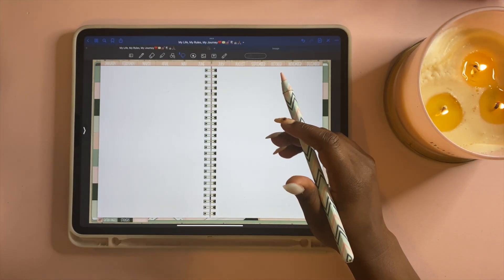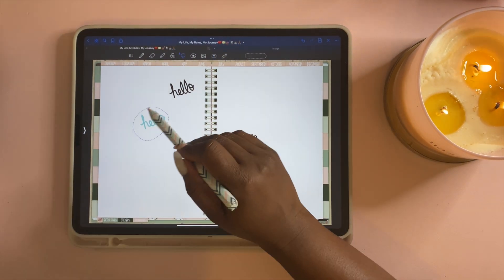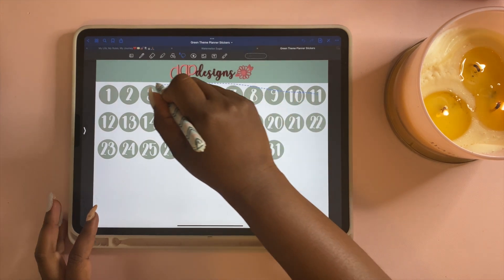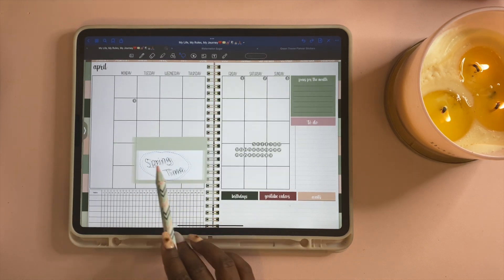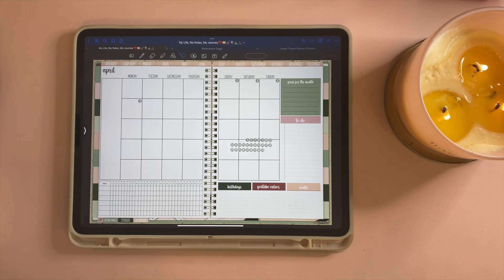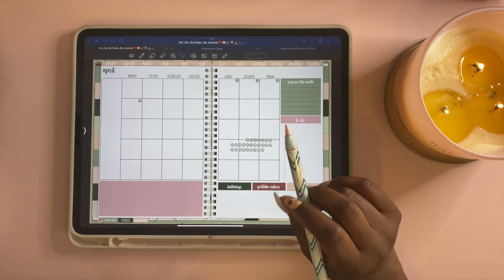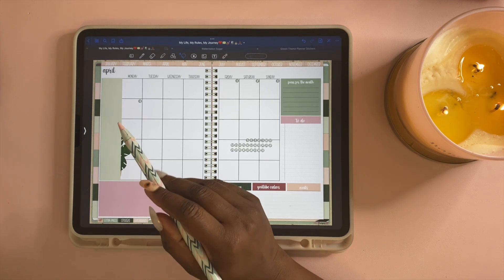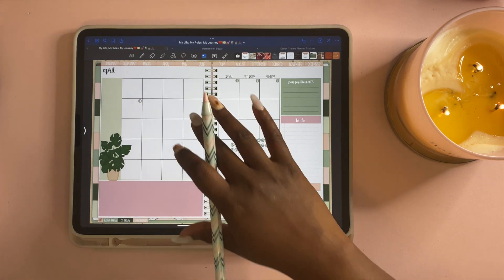TIPS AND HACKS FOR LASSO TOOL IN GOODNOTES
Hey ya’ll! In this video, we’ll go over the many magical things the lasso tool in Goodnotes 5 can do! You’ll learn how to use the lasso tool to help your digital plan much faster!  I will be using my iPad Pro, however, if you’re an apple user, then you can download goodnotes 5 on any apple iPad, phone, iMac, or MacBook.

-iPad Pro 12.9 4th gen
-Apple Pencil 2nd gen
-Pink Case for iPad Pro 12.9
-Paper-feel Screen Protector

BEST!
-Chaffanie Naycole